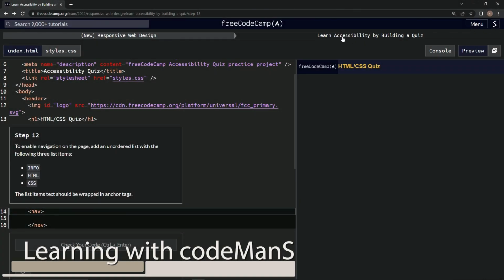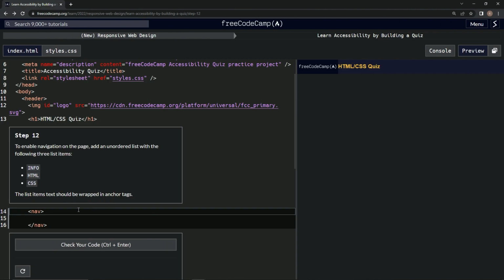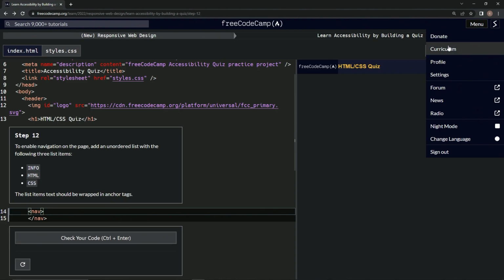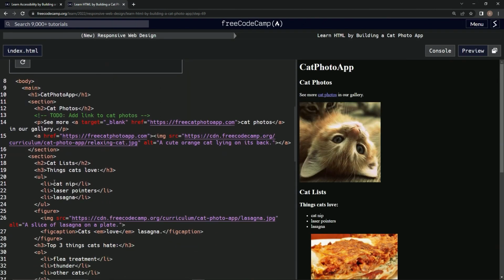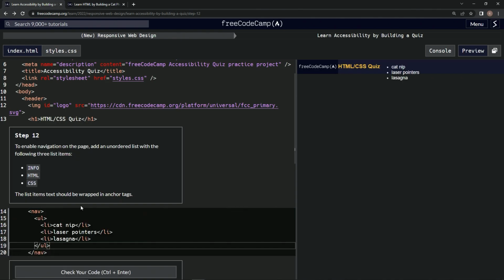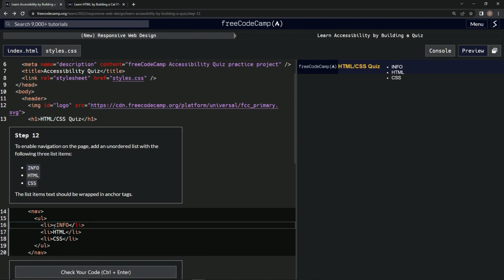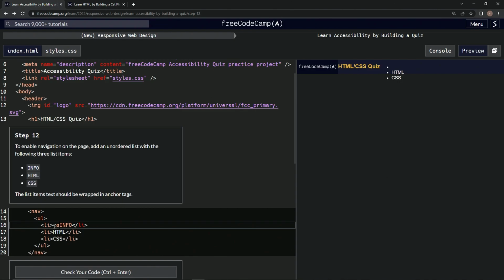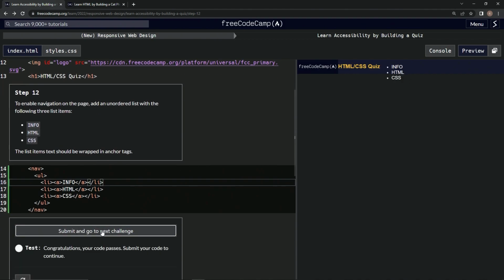learn2code | freeCodeCamp (New) Responsive Web Design - Building a Quiz: Step 12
this one has us adding an unordered list